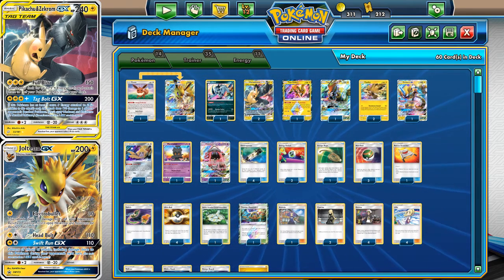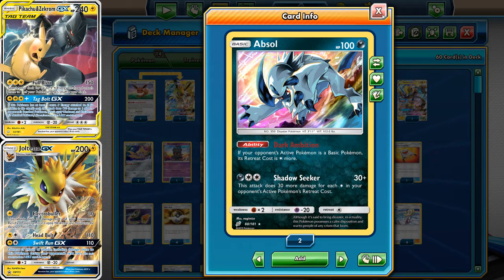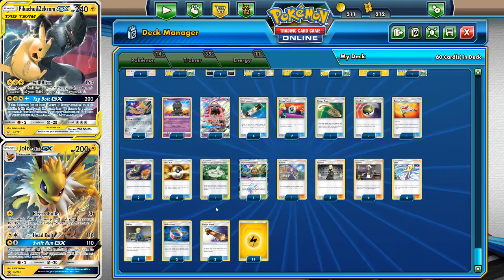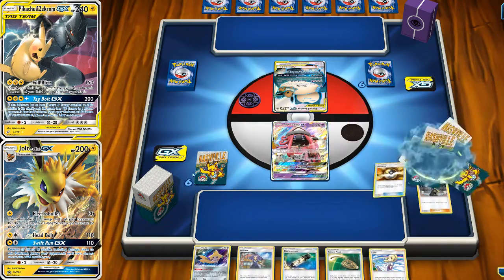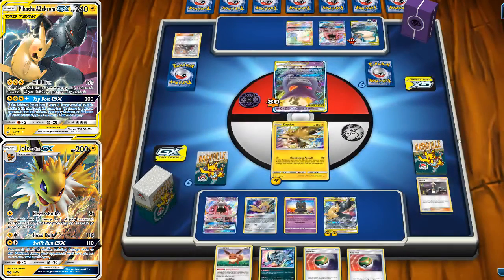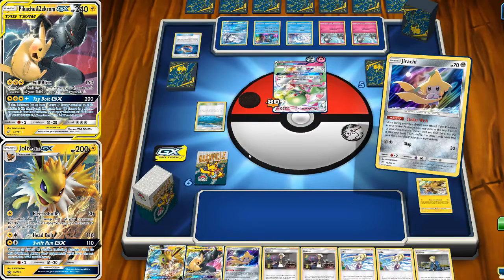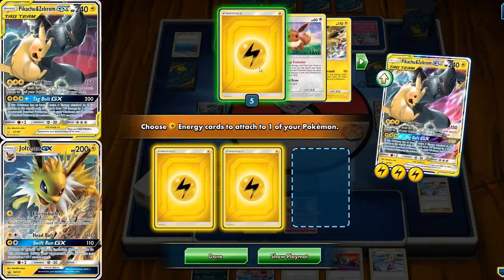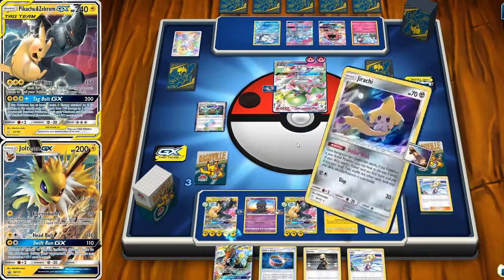Deck Profile - Pikachu Zekrom GX on PTCGO! - SUM - TEU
Join Jordan and I as we play with Gustavo Wada's Cannes winning list, Pikachu Zekrom! Our PTCGO testing continues!